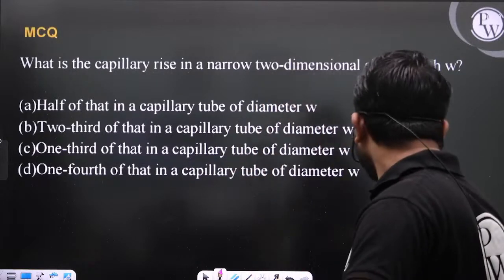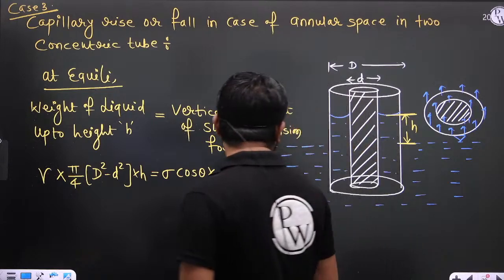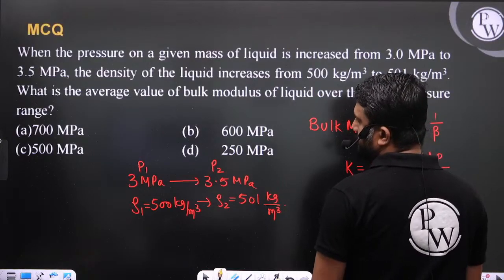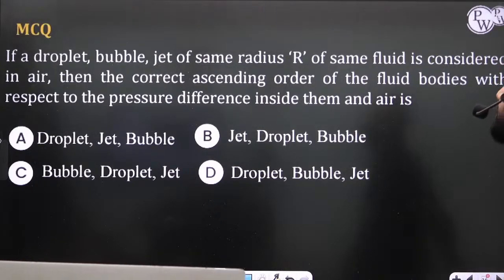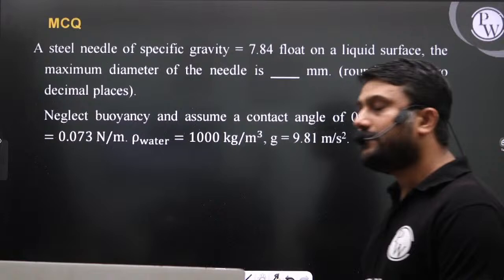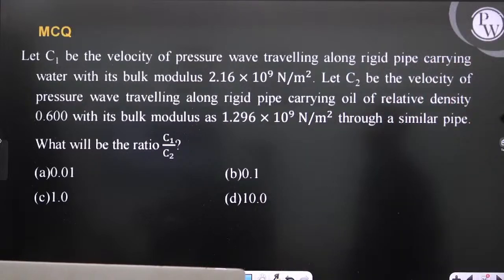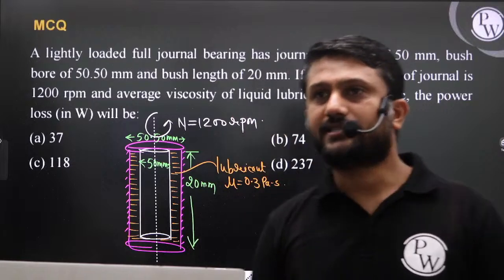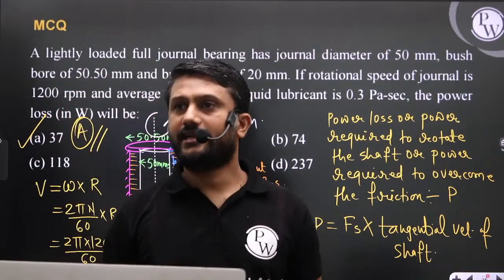Fluid Mechanics 13 | Fluid Properties (Part 12) | GATE 2025 Series | ME/CE/PI/XE/CH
Welcome back to the GATE 2025 Series! In this episode, we dive deeper into Fluid Mechanics with a focus on Fluid Properties (Part 12). Whether you're a Mechanical Engineering (ME), Civil Engineering (CE), Production and Industrial Engineering (PI), Engineering Sciences (XE), or Chemical Engineering (CH) aspirant, this session is tailored to enhance your understanding of fundamental fluid properties.

📚 Join us as we explore viscosity, density, surface tension, and other key fluid properties essential for mastering Fluid Mechanics in the GATE exam. Through detailed explanations, examples, and problem-solving, we'll equip you with the knowledge and skills needed to tackle related questions with confidence.